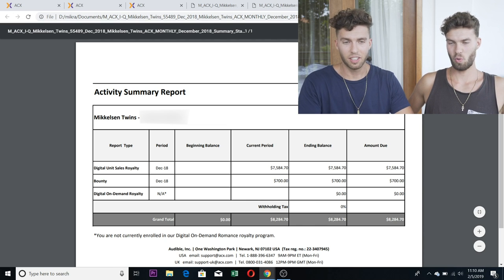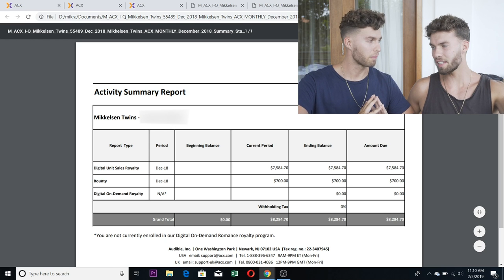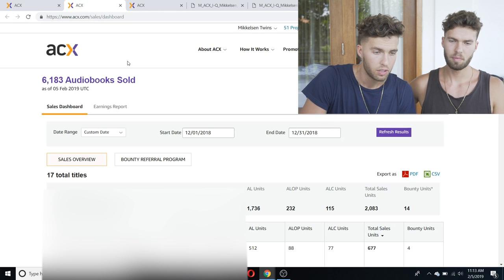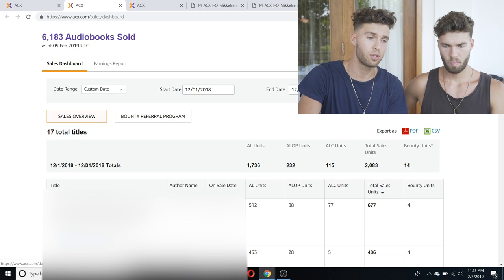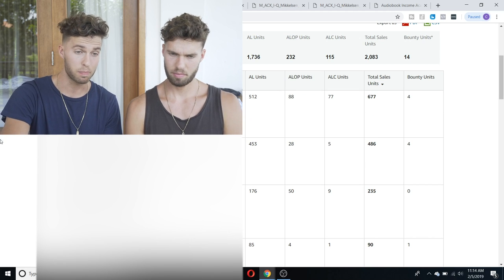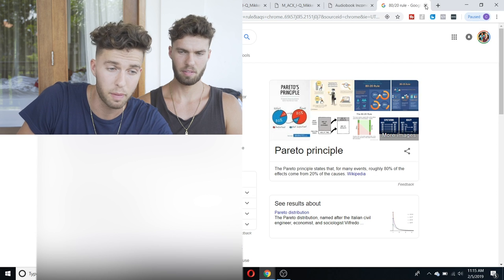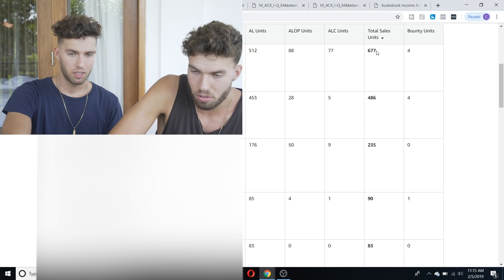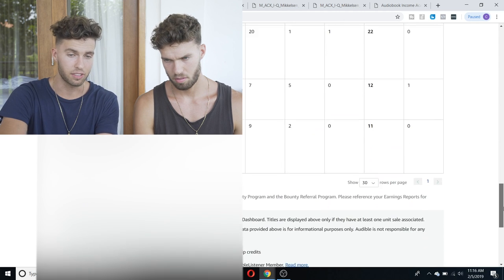ACX Income Report December 2018 - Road to 10K Episode 4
How +2,400 Beginners Are Making Money From Amazon In Their Spare Time… With The Free Audible App